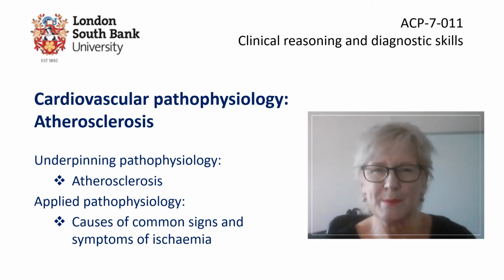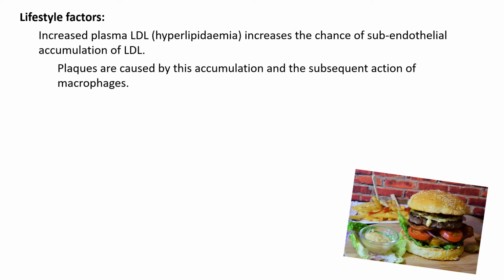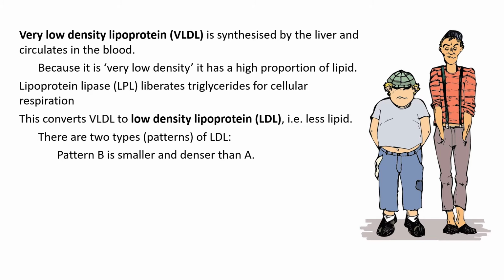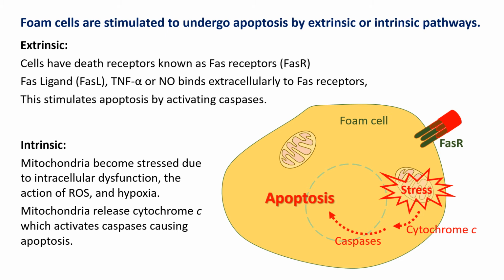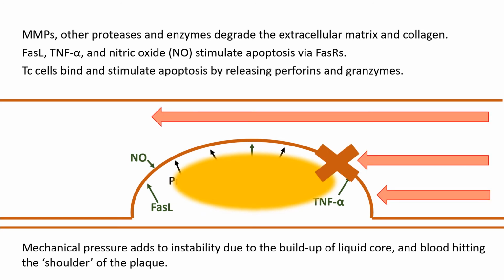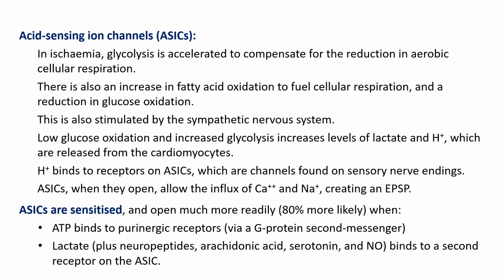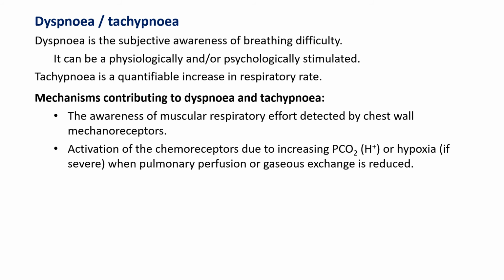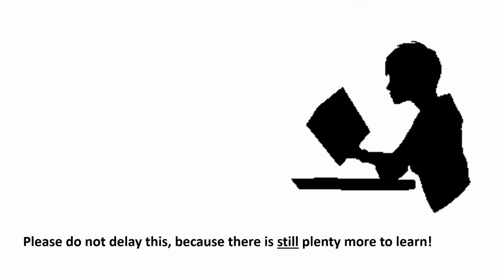Cardiovascular pathophysiology atherosclerosis